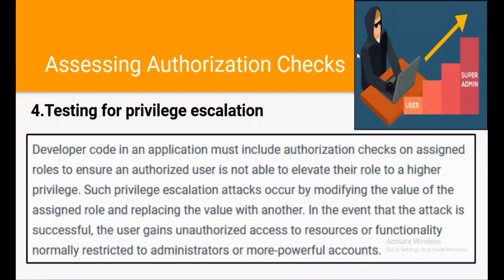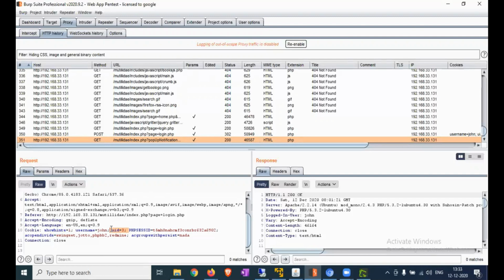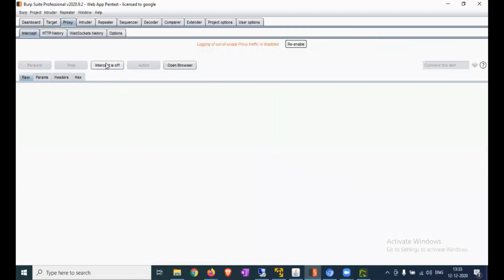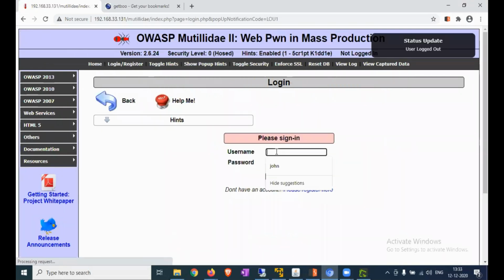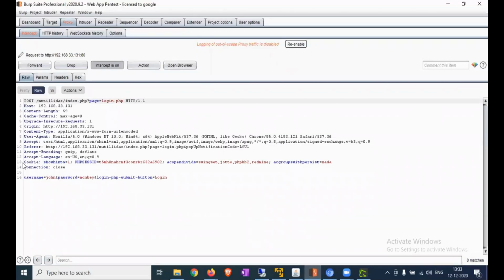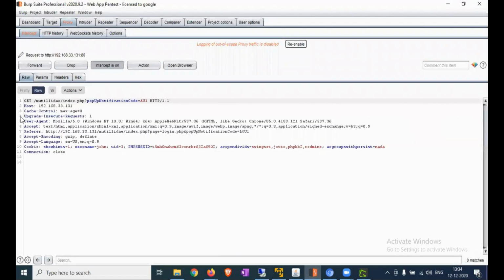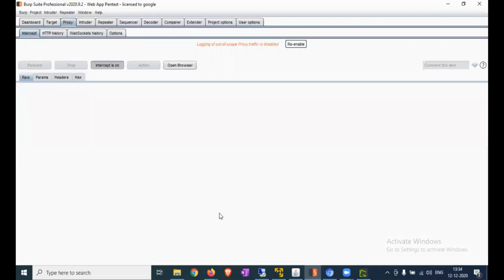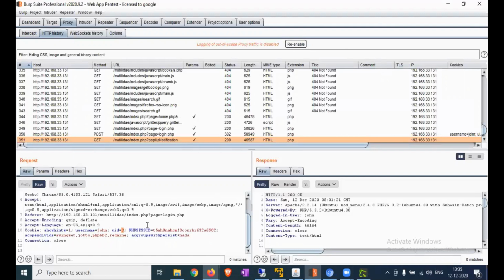Assessing Authorization Checks // Privilege escalation // OWASP Mutillidae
Testing for privilege escalation

Developer code in an application must include authorization checks on assigned roles to ensure an authorized user is not able to elevate their role to a higher privilege. Such privilege escalation attacks occur by modifying the value of the assigned role and replacing the value with another. In the event that the attack is successful, the user gains unauthorized access to resources or functionality normally restricted to administrators or more-powerful accounts.